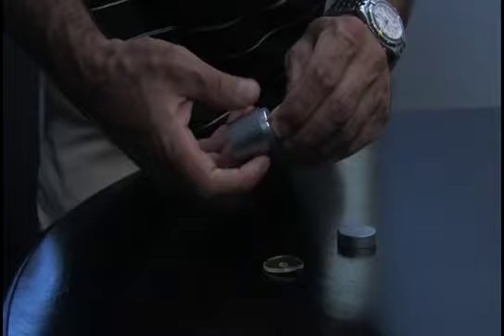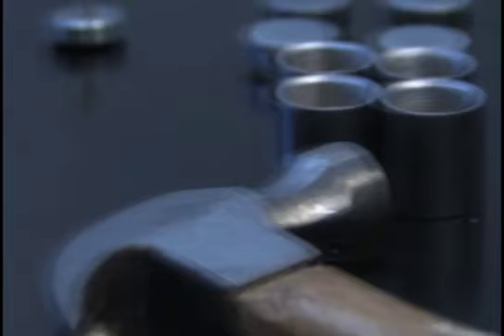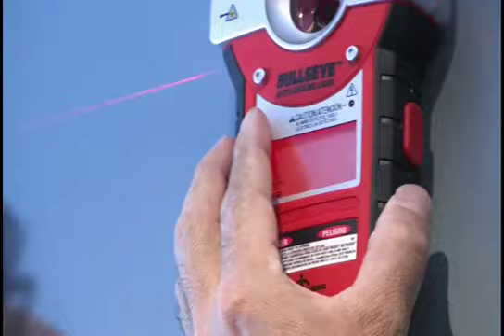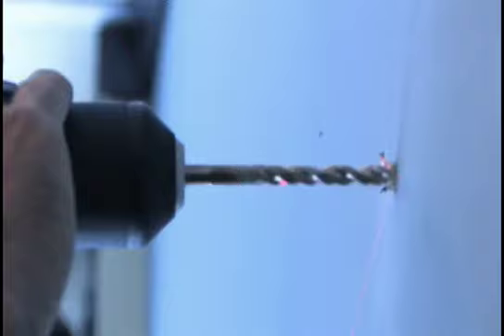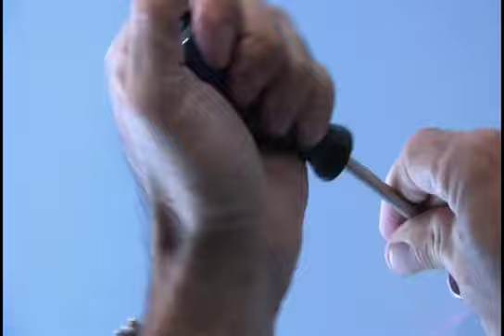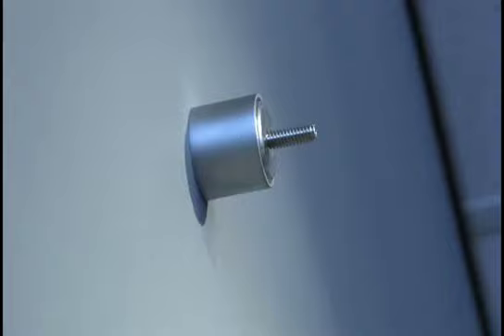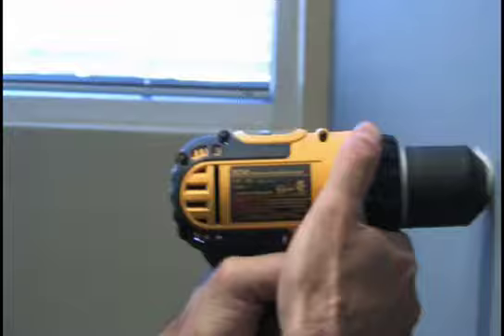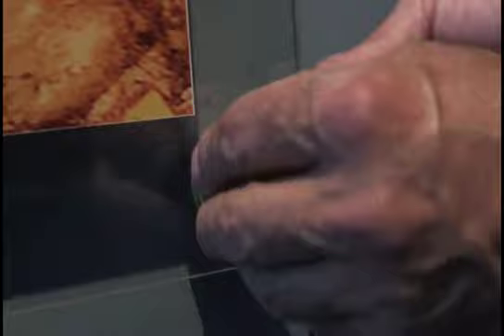How to Hang Acrylic Art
If you're going for a sleek, simple look for your home, but don't want to sacrifice vibrancy and vivid colors, consider printing on Gallery Direct's high-quality acrylic. Whether you choose to have your acrylic piece framed, wire-hung, or mounted with our aluminum stand-offs, rest assured that even oversized art is study and durable. Let Gallery Direct's unique printing materials inspire you as you decorate your home or office. Today we show you the easiest way to hang your custom acrylic art with stand-offs. Let Gallery Direct's unique printing materials inspire you as you decorate your home or office.